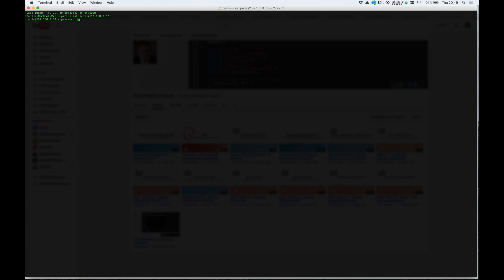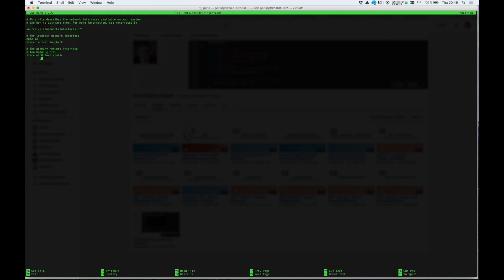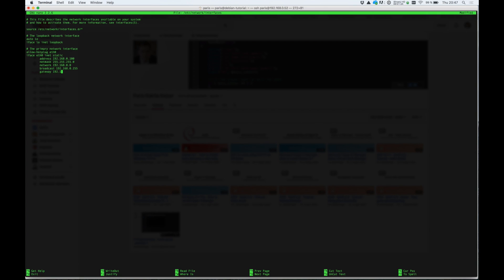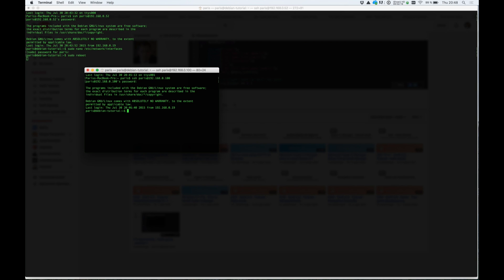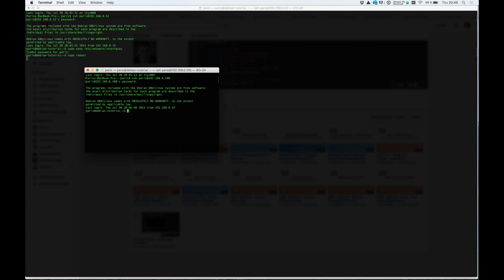Change your dhcp ip address to static ip adresse in Debian 8.1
If you need help to change your ip address from dhcp to static in Debian / Linux, this tutorial will show you a fast way to change your ip address.